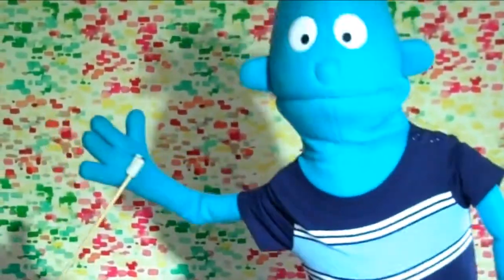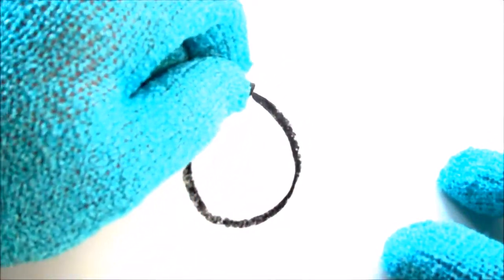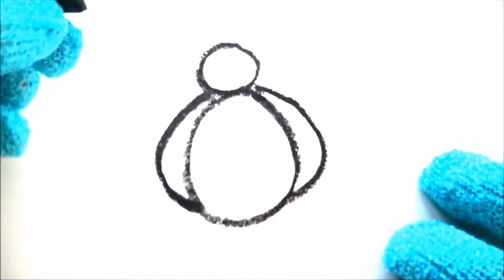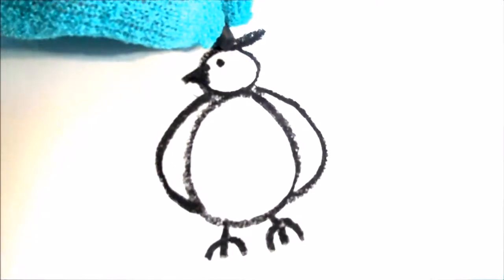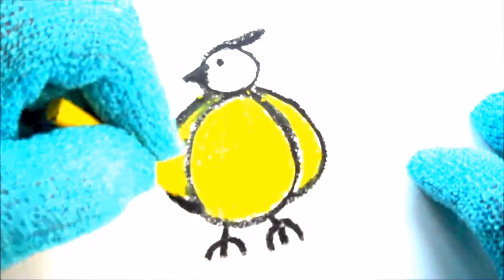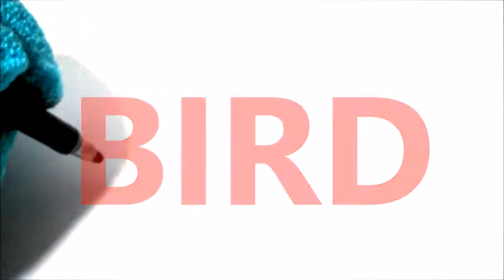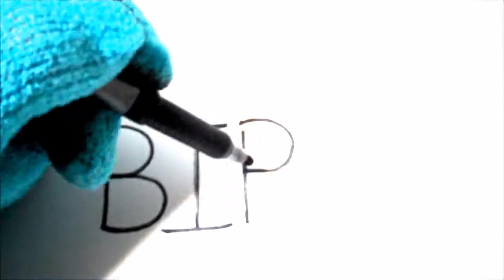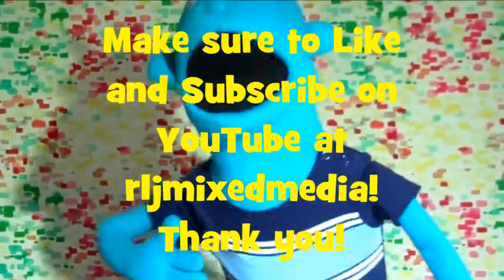The Art With Artie Show episode #2